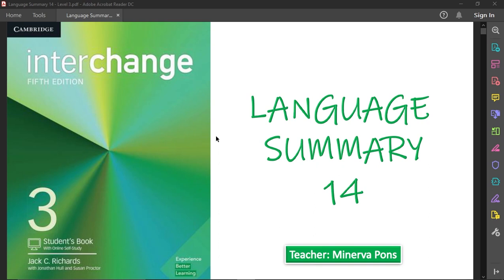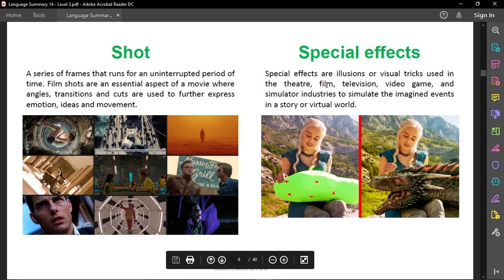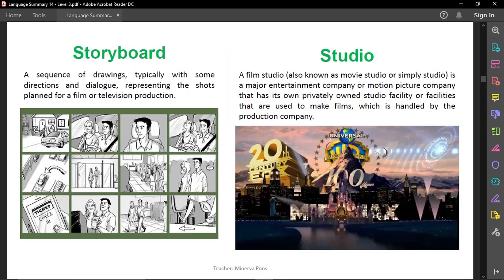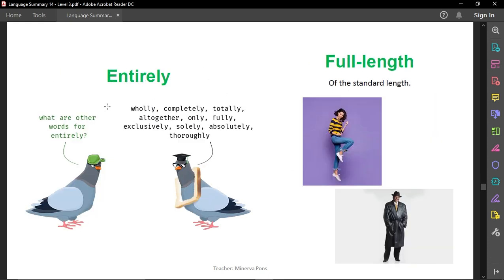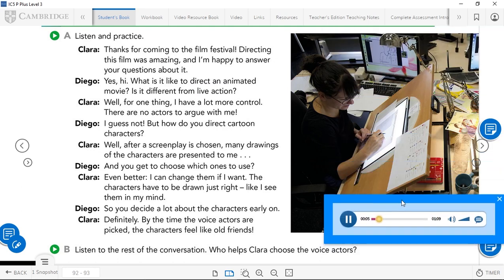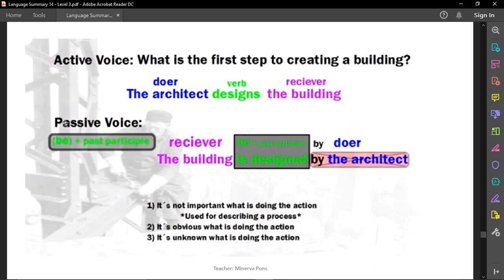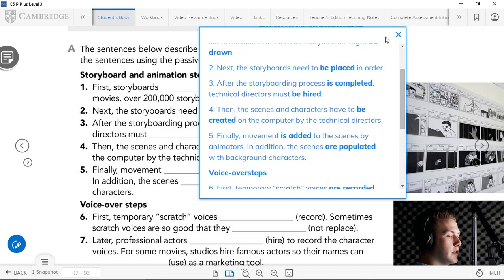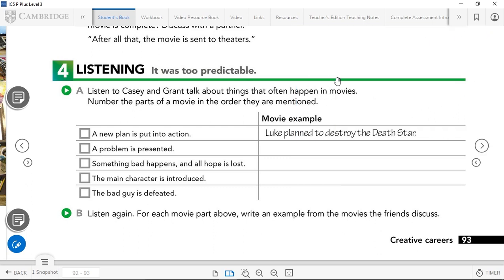Unit 14A Explanation Interchange Fifth Edition Level 3 - Erick's Class